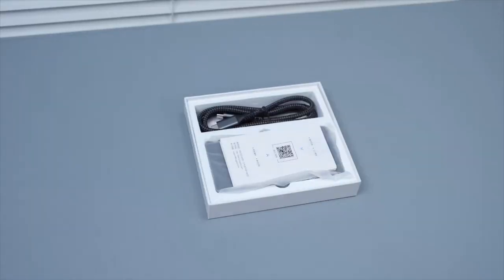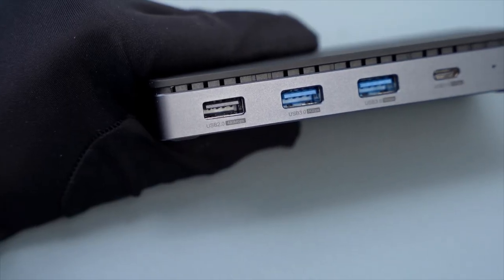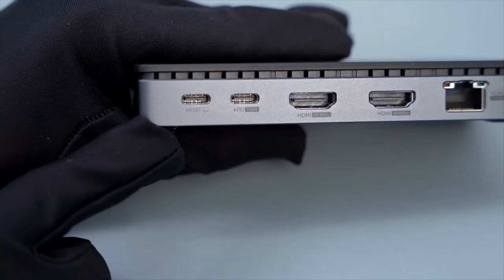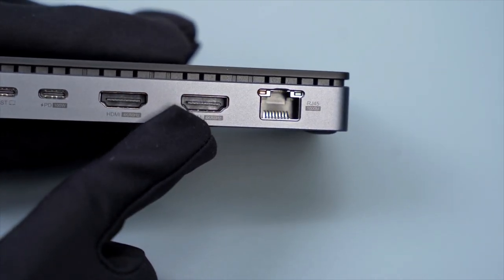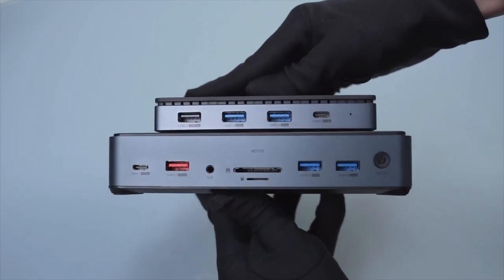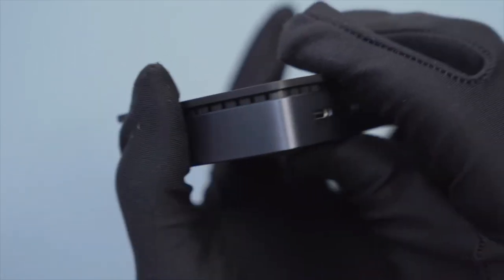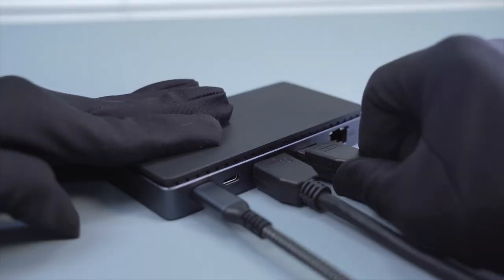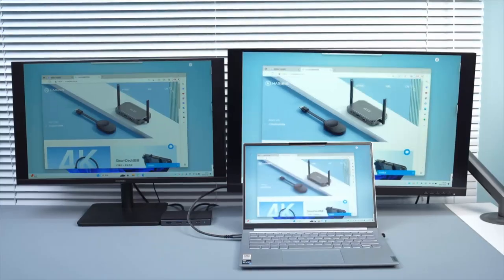Dual Display 4K60Hz USB-C Docking Station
8 in 1 Laptop Docking Station: Hagibis 4K desktop docking station has 4K/60Hz HDMI ports*2, 100W Power Delivery port*1, 1000Mbps Gigabit Ethernet port*1, 5Gbps USB3.0 port*2, 5Gbps USB-C port*1, 480Mbps USB2.0 port*1. Plug and Play, no driver required, it allows your laptop to break the limit and play more functions
Dual Display Docking Station:Hagibis USB-C Docking Station with two 4K@60Hz HDMI, let your laptop achieve dual monitors extended or mirrored, you can totally enjoy 3 multiple display from 2 HDMI output and 1 screen of laptop. *M1, M2 Chips do not support multi-screen, can only expand to one external screen, but M1 Pro, M1 Max, M1 Ultra, M2 Pro, M2 Max chips are not limited
Fast Power Delivery: The PD charging port supports 100W/20V/5A to fast charge Type C devices or MacBook, Support 100W power in; Power out (charging) is limited to 87W for safety. Please Note: The Type C PD charging port is only applicable to devices with PD protocol
High-Speed and Stable Wired Ethernet: This USB C dual monitor laptop docking station is equipped with an RJ-45 Gigabit Ethernet Network Port definitely provides stable and faster network connection, automatically adapts to 10M/100M/1000Mbps network transmission. NOT more wait for streaming movies, downloading large files or playing games
Widely Compatibility: Compatible with MacBook Pro Air, Mac mini, Mac Studio, iPad Pro, iMac, Dell XPS13/15, Lenovo Yoga 720/910/920/930,Microsoft Surface Book 2/ Surface Go/ Surface Laptop 3,Dell Latitude 13 7000/Latitude 13 E7370 and other USB-C/USB 4/Thunderbolt 3/4 laptops, tablets, mobile phones and Steam Deck. For details, please check the Compatible Devices Table in Product Description